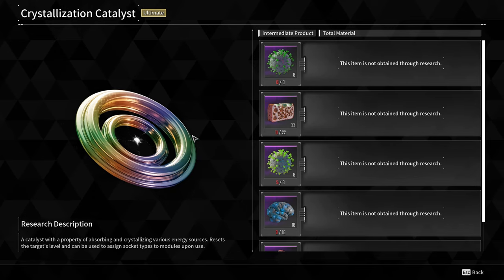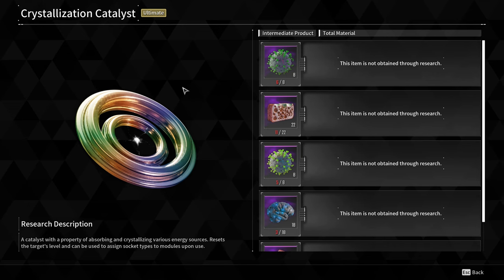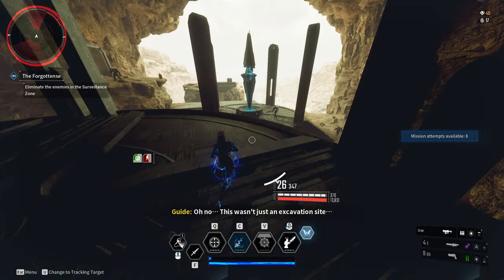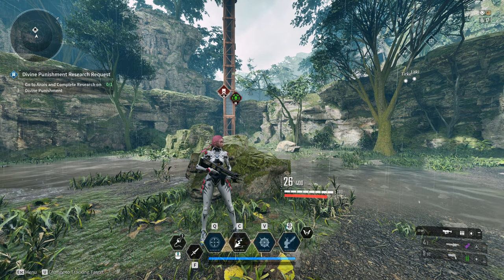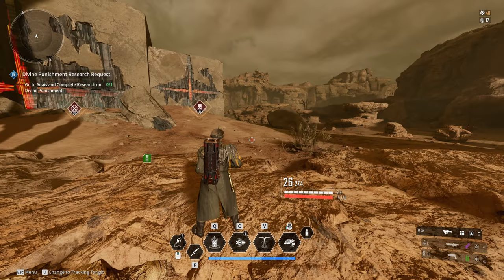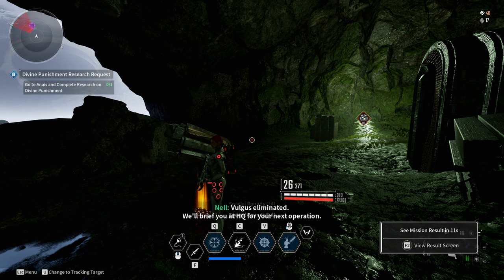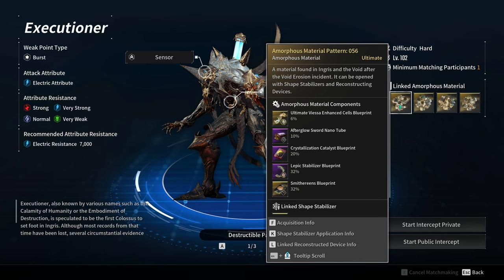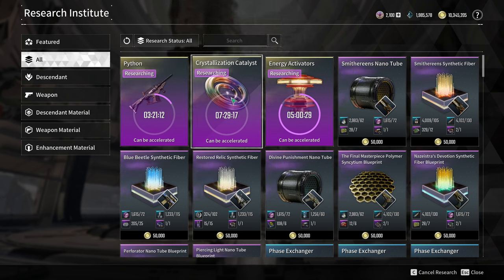Crystallization Catalyst Farming Made Easy in The First Descendant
Hey Guys welcome back to a new Video! Today i will give you a quick guide on the best way to aquire all the materials needed to craft a Crystallization Catalyst in The First Descendant. I know they are important to improve your weapons and Descendants so here you go!

0:00 Intro
1:46 Murky Energy Residue
3:23 Macromolecule Biogel
4:32 Mixed Energy Residue
6:07 Advanced Neural Circuit
7:36 Crystallization Catalyst Blueprint